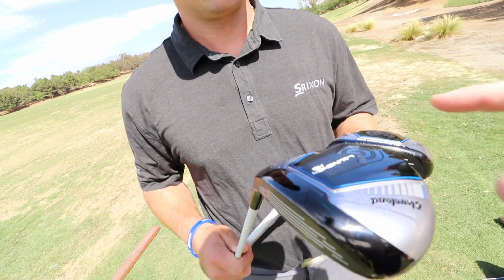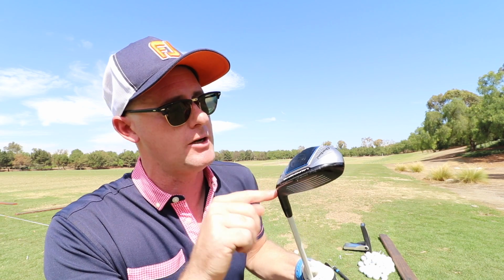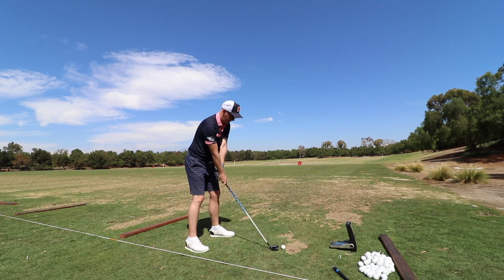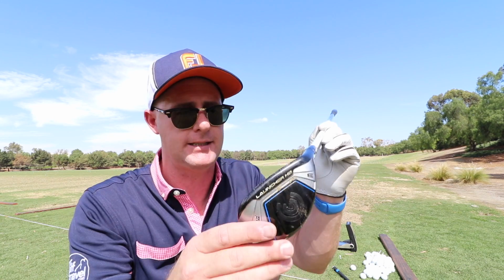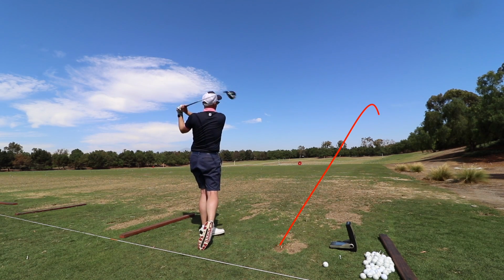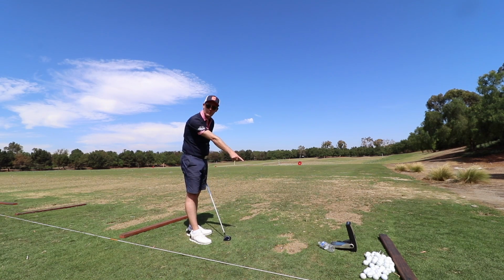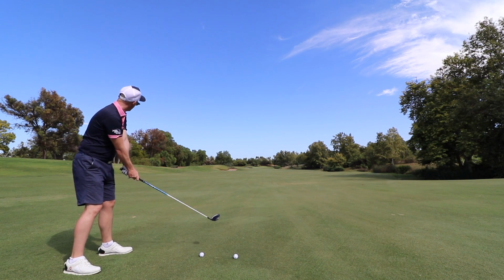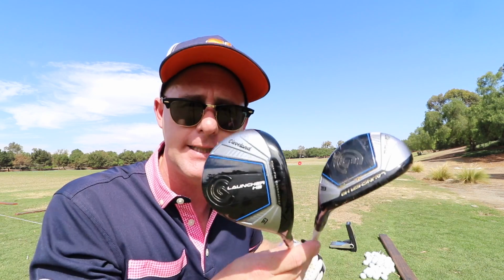CLEVELAND LAUNCHER FAIRWAY AND HYBRID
Mark Crossfield PGA professional hit the new Cleveland golf Launcher fairways and hybrids and talks about who might get the most from these golf clubs. Mark Crossfield reviews golf equipment on and off the golf course to give you some real ideas about what golf equipment can do for your golf game.